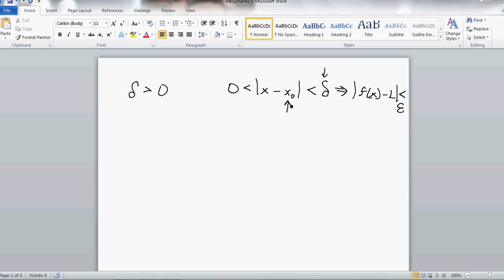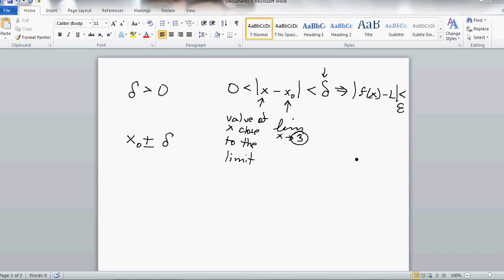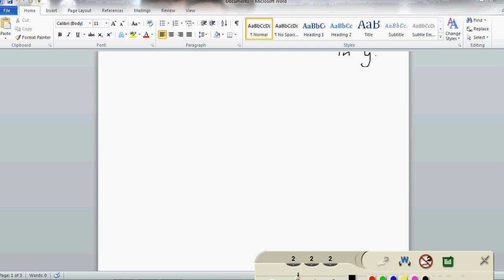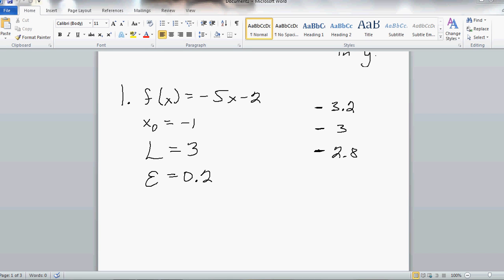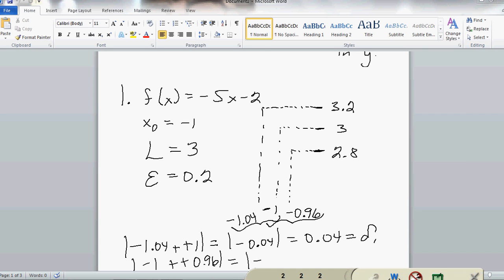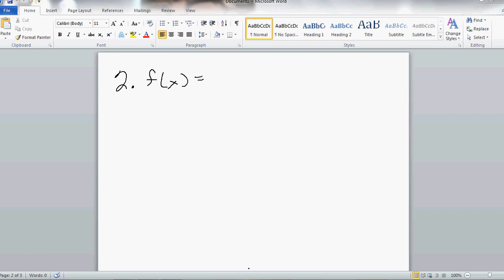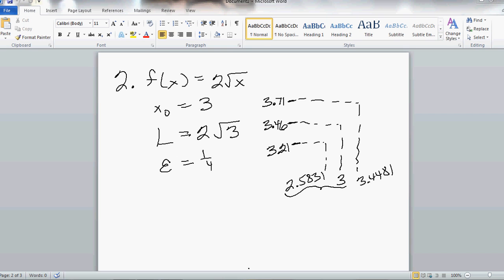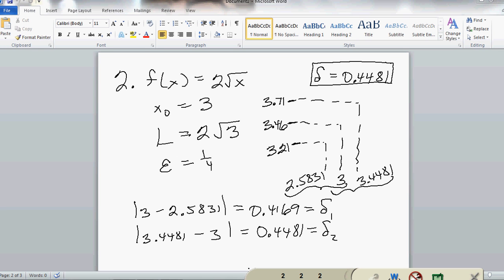C Section 2.3, Part 1